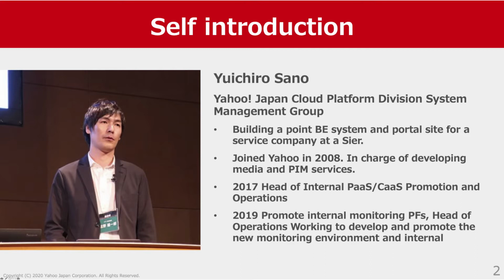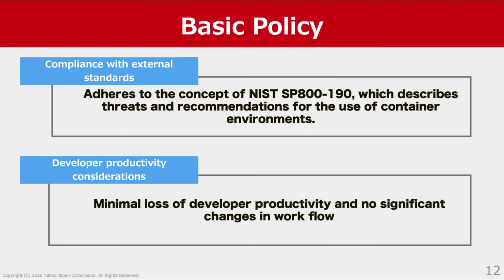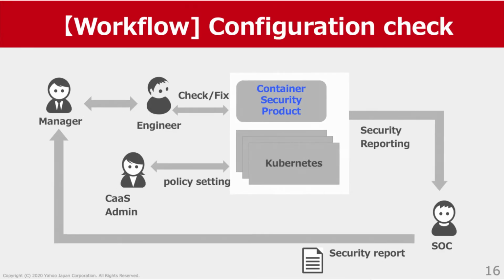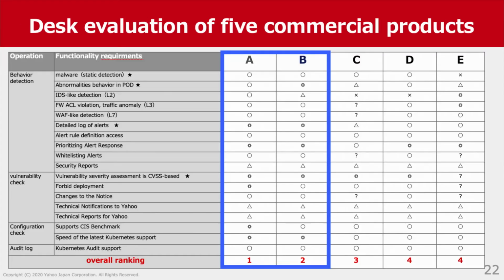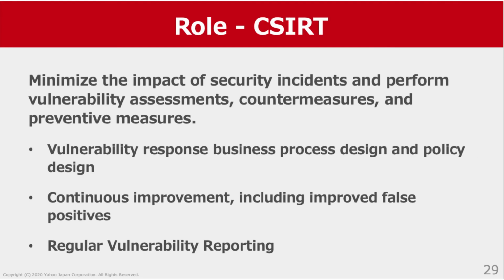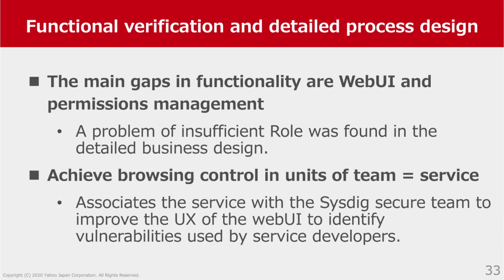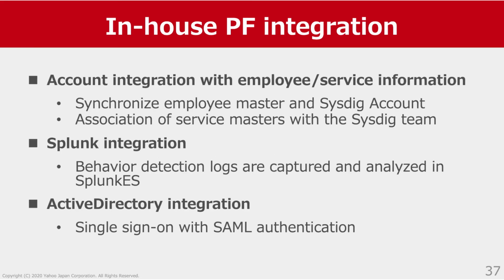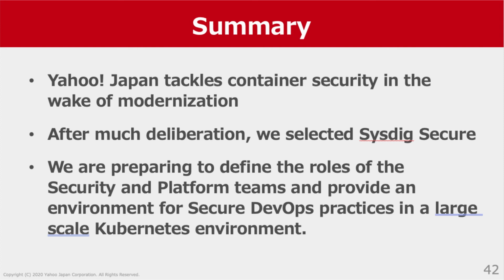Secure DevOps practices at Yahoo! Japan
What are the security issues that Yahoo! JAPAN has been pursuing in promoting containerization?
This is a practical story about how to think about how to deal with it and how to actually use Sysdig Secure DevOps Platform to solve it.

CloudNative Days Tokyo 2020.
This talk took place on 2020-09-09. It was originally given in Japanese, this video has been voiced over in English.

Speaker:
Yuichiro Sano
Yahoo! Japan - Cloud Platform Division System Management Group
After being in charge of promoting and operating an in-house PaaS / CaaS platform at Yahoo! JAPAN, he is currently in charge of promoting and operating an in-house monitoring platform.